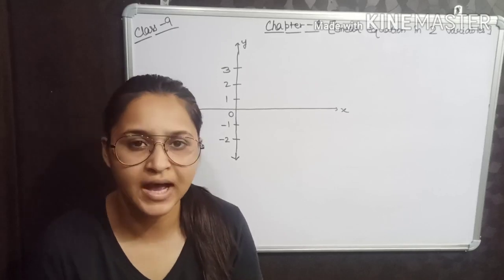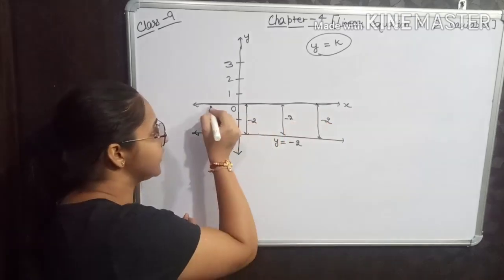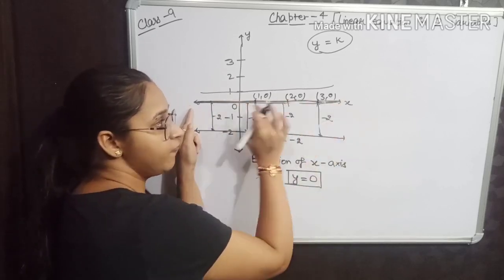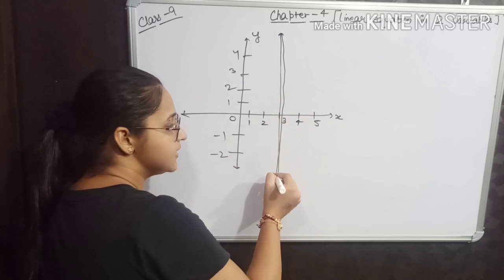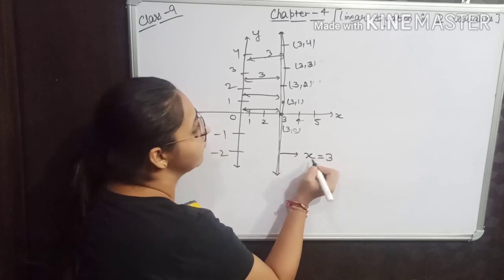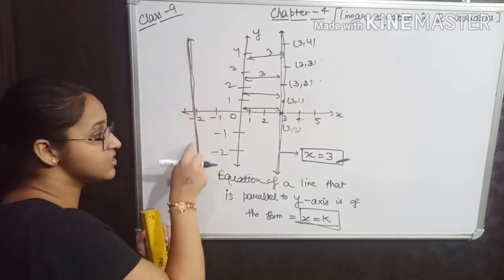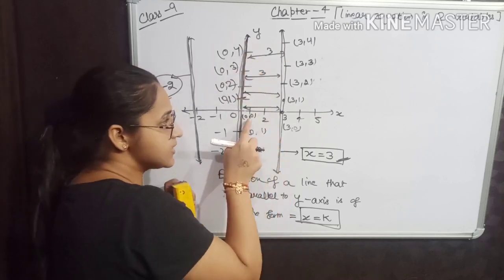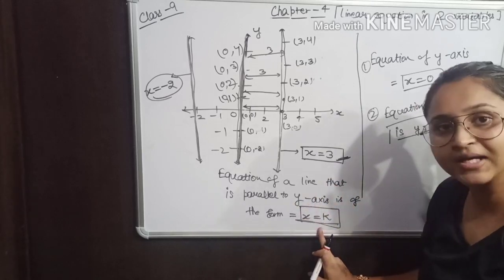Chapter 4 exercise 4.4 introduction